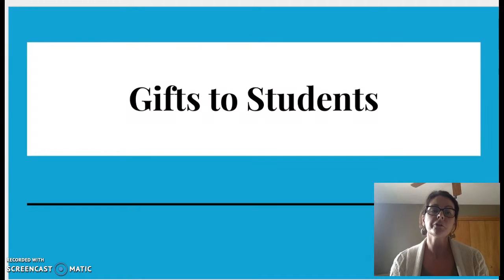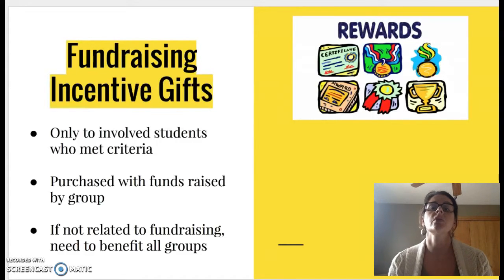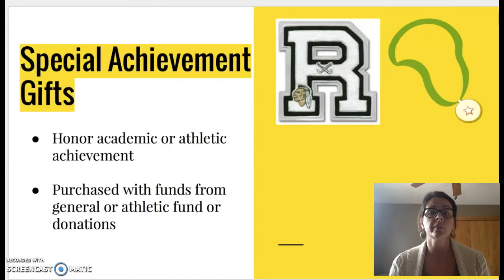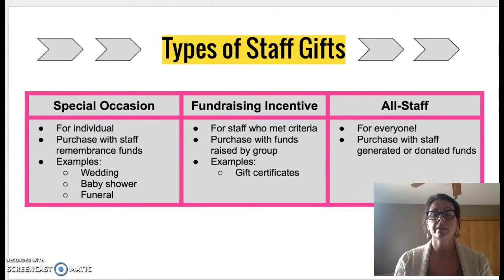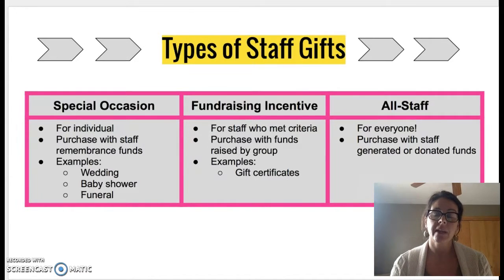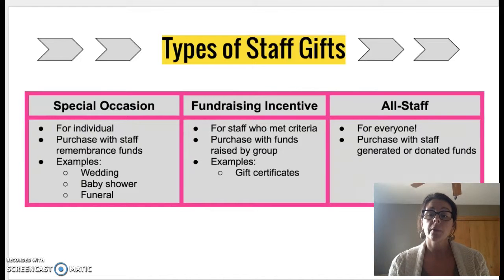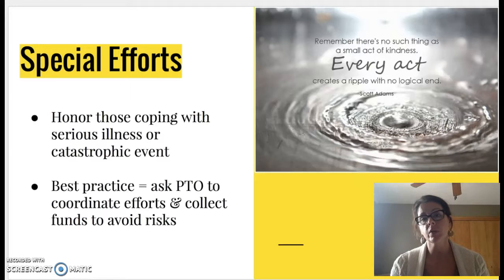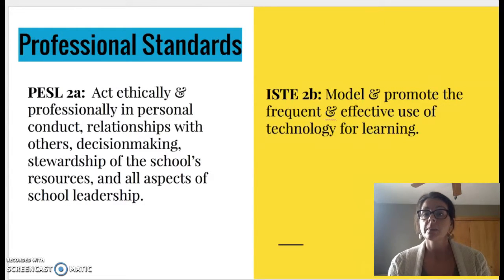EDL 854 Module 11